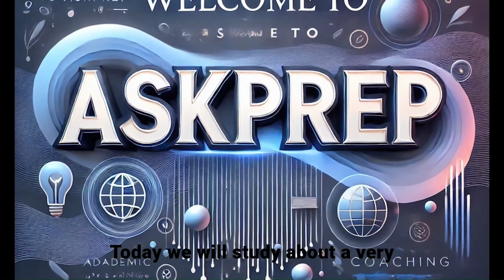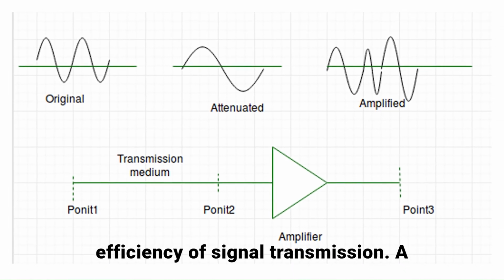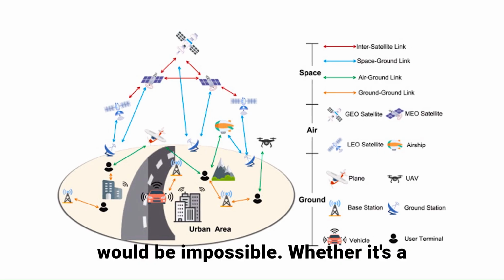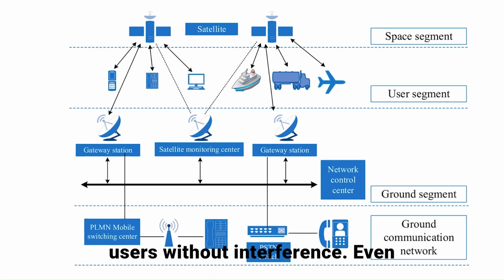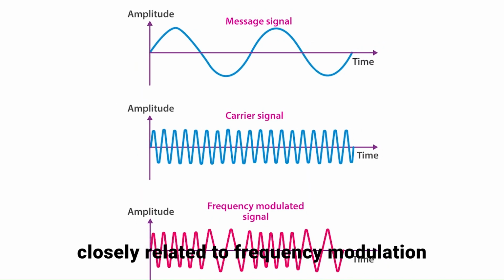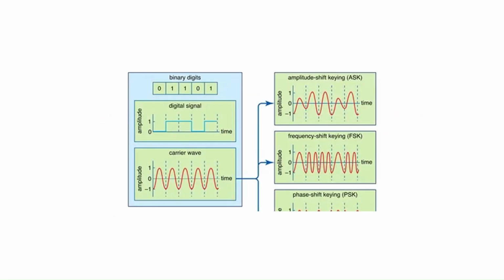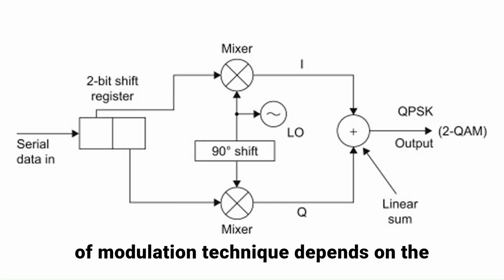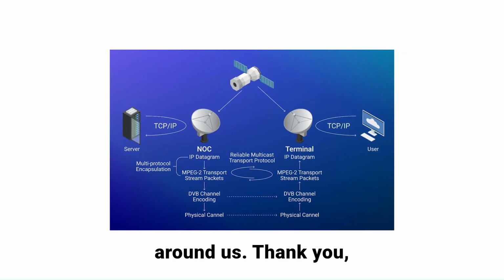Communication Systems & Modulation | Basics Explained for NEET/JEE | AskPrep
📡🔊 How do we transmit signals over long distances? Communication systems rely on modulation techniques to efficiently transmit data, whether it's radio, TV, or mobile networks. In this video, we explore the fundamentals of modulation and how it enhances signal transmission.

📌 Key Topics Covered:

✅ What is a Communication System? (Transmitter, Channel & Receiver)
✅ Need for Modulation (Overcoming Signal Loss & Noise)
✅ Types of Modulation (AM, FM, PM – Amplitude, Frequency & Phase Modulation)
✅ Difference Between Analog & Digital Modulation
✅ Real-World Applications (Radio, TV, Mobile Networks, Internet)

💡 From radio waves to 5G networks, modulation is the key to global communication! Watch now to strengthen your physics and electronics concepts for NEET, JEE, and other competitive exams. 🚀